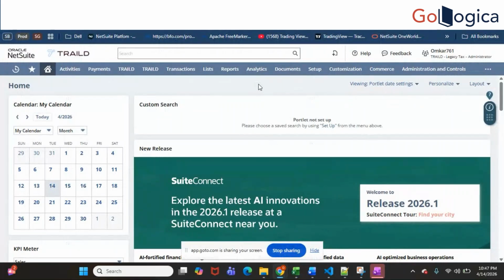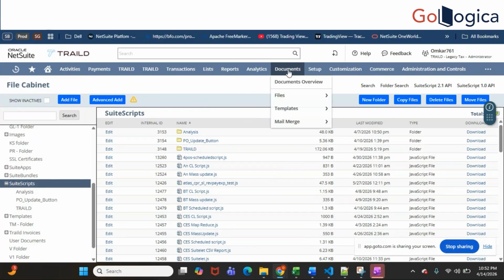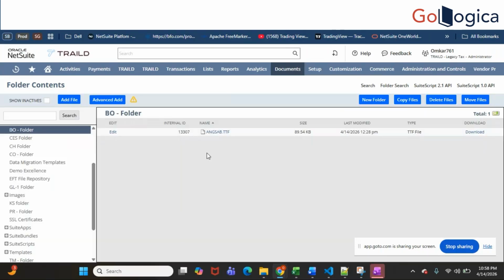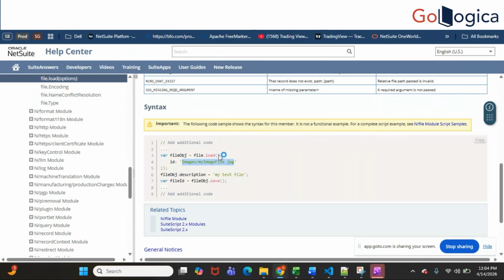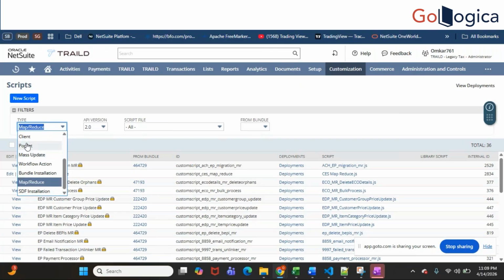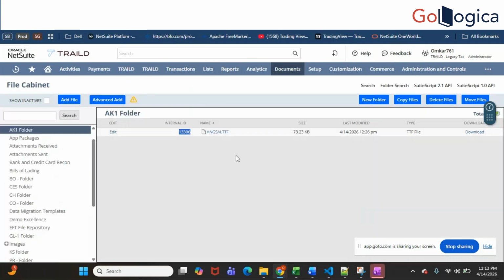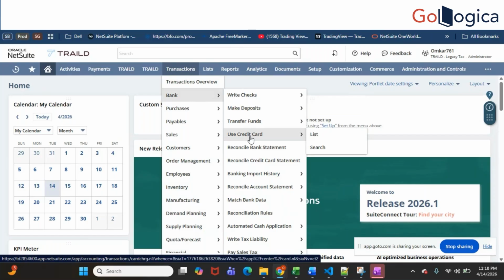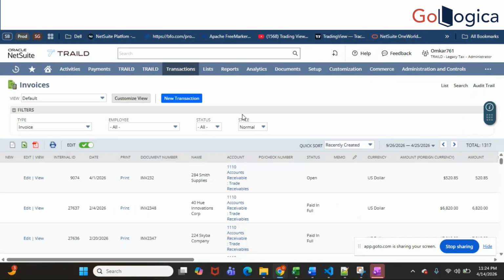How to Create Files & Folders in NetSuite ERP? 📂 Step-by-Step Tutorial for Beginners | GoLogica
⚠️ Can’t find your files in NetSuite? Poor file management is slowing you down!

In this complete guide, learn how to create files and folders in NetSuite ERP the right way. This step-by-step tutorial will help you organize your File Cabinet, manage documents efficiently, and improve your workflow.

🔥 In this video, you’ll learn:
✔️ How to create folders in NetSuite File Cabinet
✔️ How to upload and manage files easily
✔️ Understanding NetSuite file structure
✔️ Tips for better organization & access control
✔️ Real-time demo with practical examples

💡 Proper file and folder management in NetSuite can boost productivity and ensure smooth business operations.

🎯 Ideal for beginners, NetSuite users, ERP professionals, and admins.

🚀 Upgrade your ERP skills with GoLogica NetSuite Online Training and become job-ready faster!